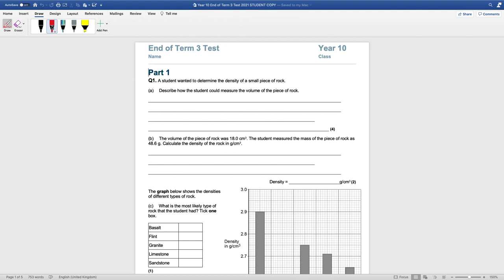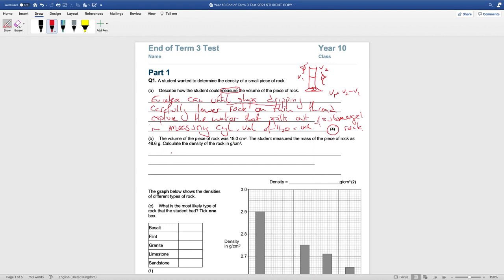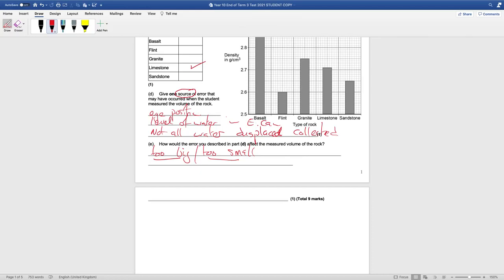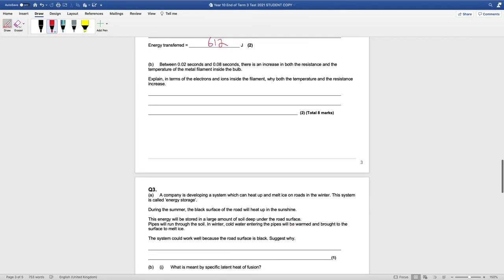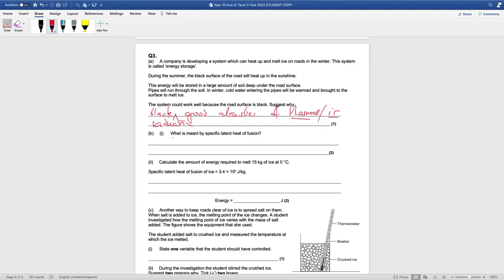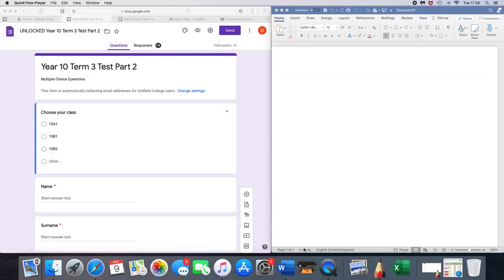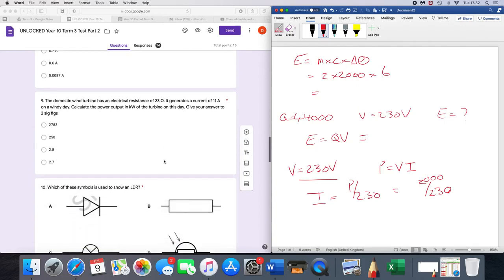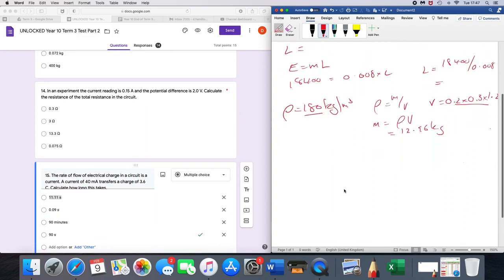Y10 Physics GCSE End Of Term 3 test 2021 test review energy, efficiency, density